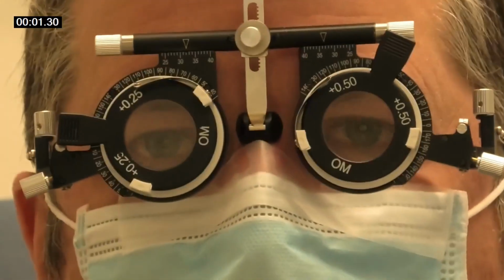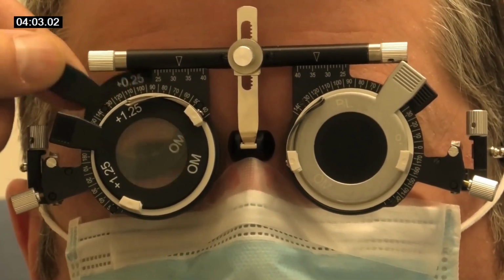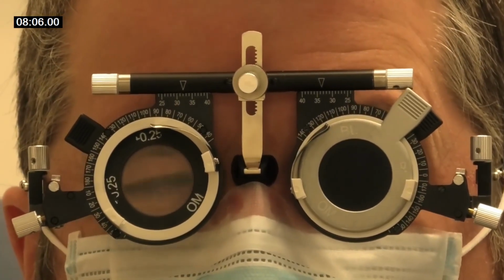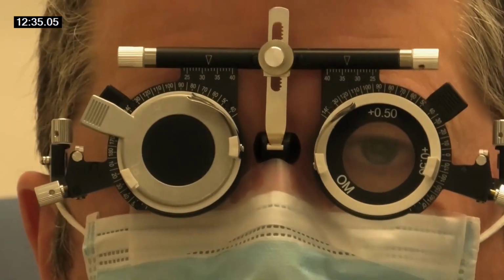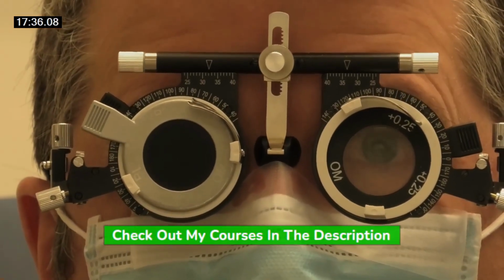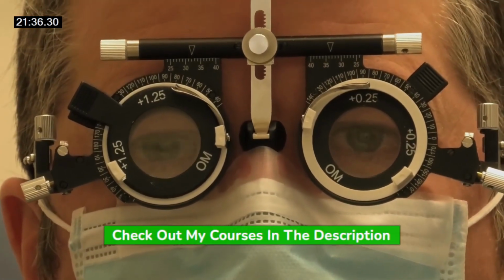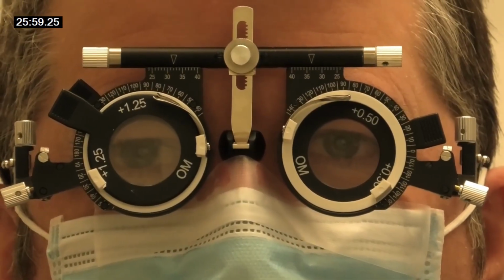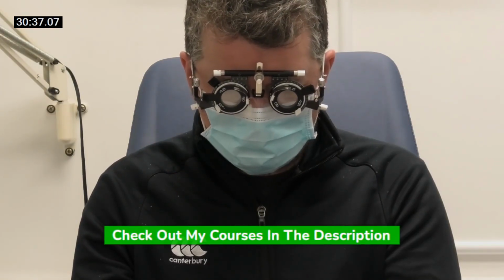Refraction Coaching with Trialframe(not phoropter) #2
In this video you will see a student refracting a patient with personal coaching to improve the student's skill and understanding.